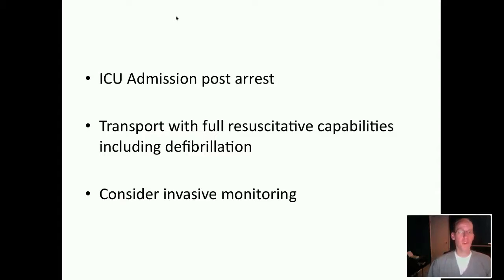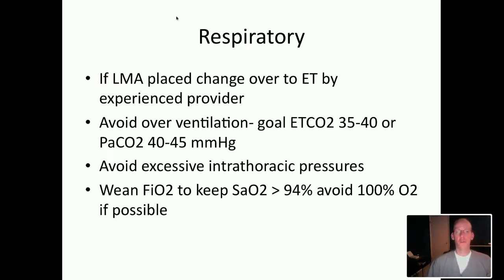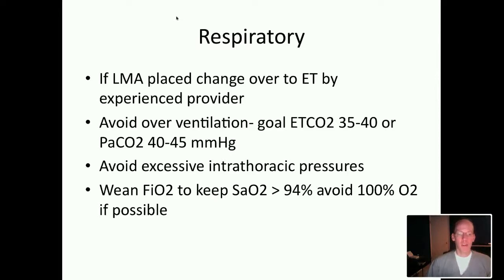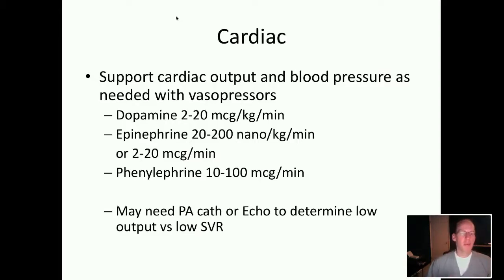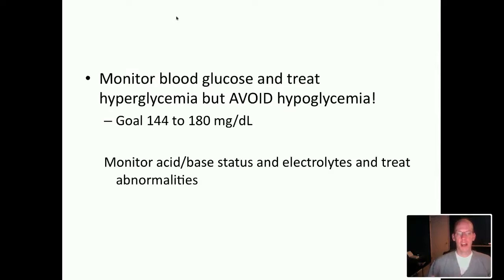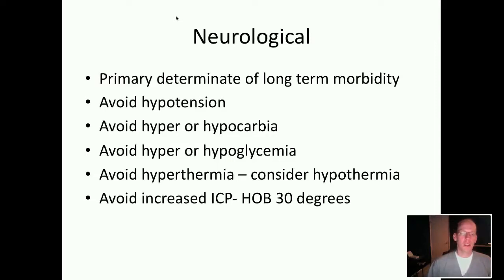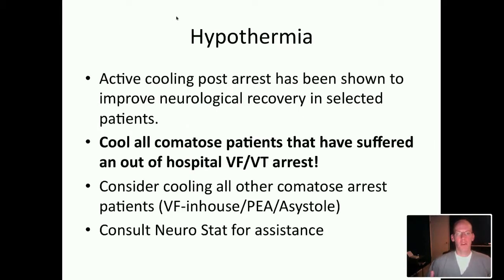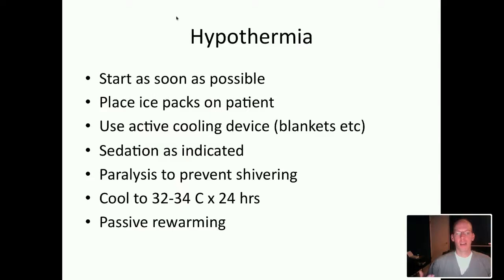EP8 Lecture CrisisCode